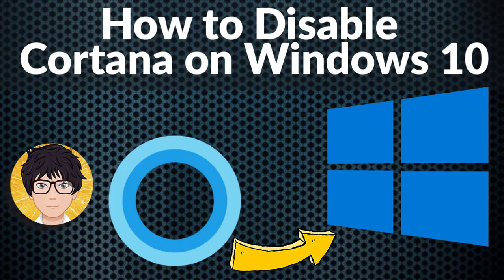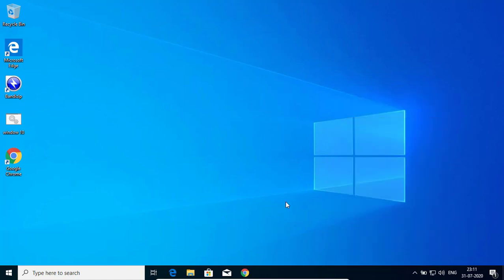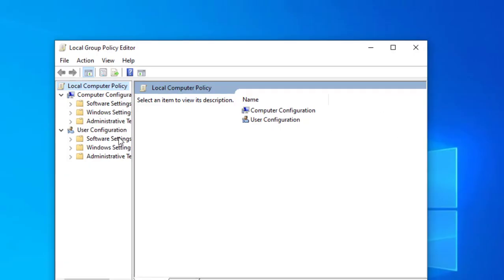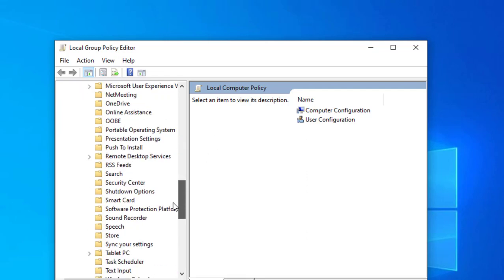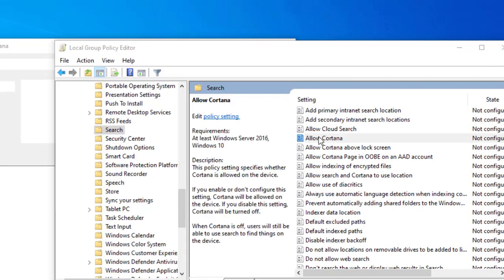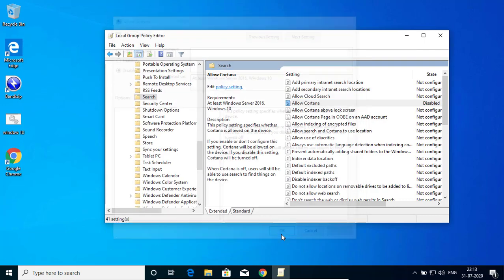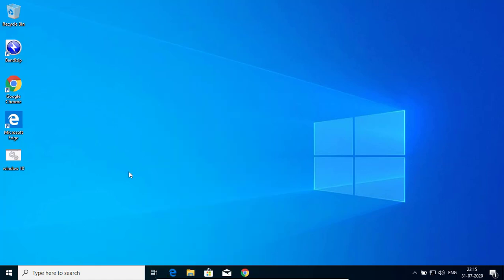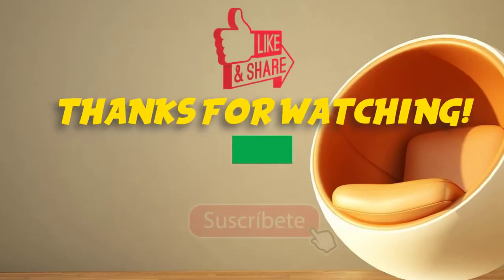How to Disable Cortana on Windows 10 🔥🔥🔥